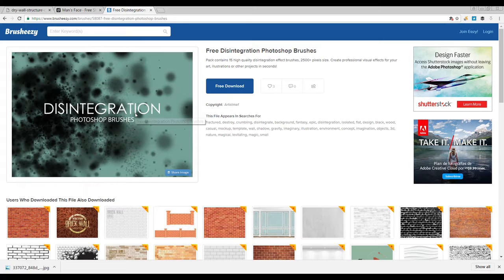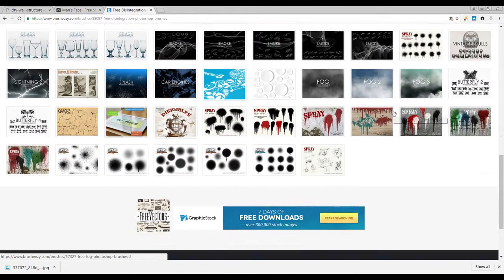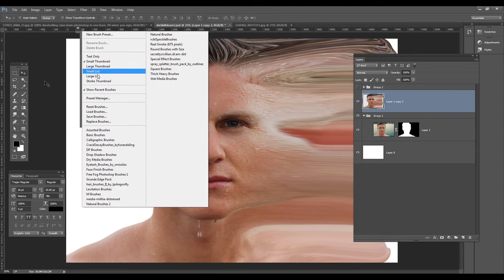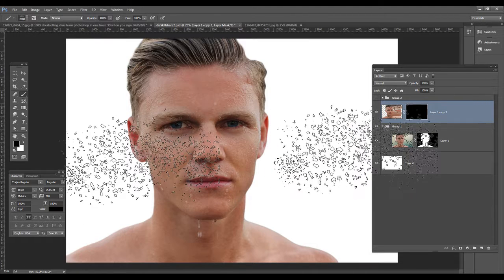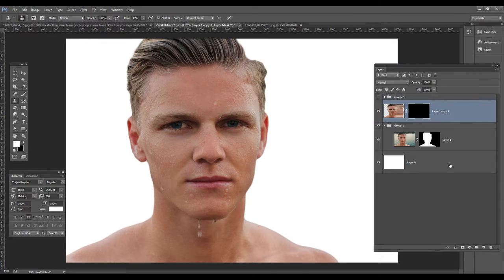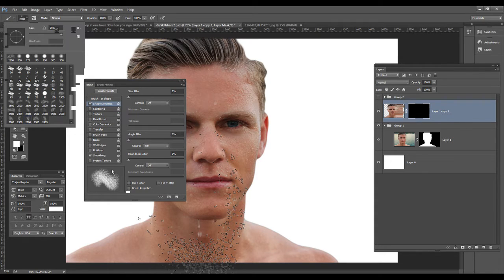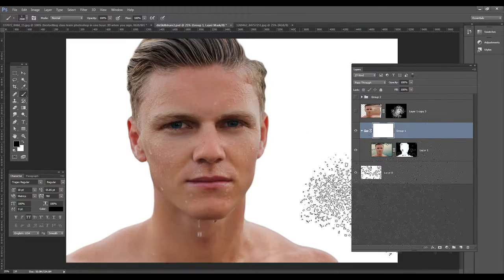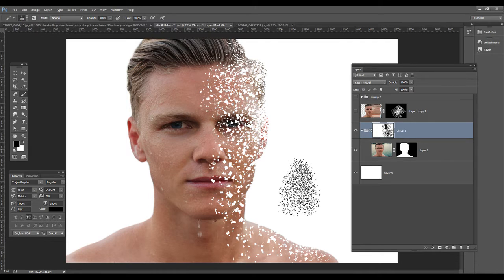4 Creating Partcles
Disintegration Effect Photoshop Tutorial